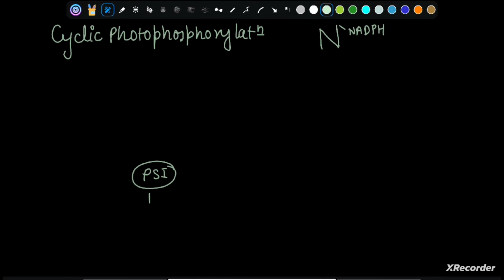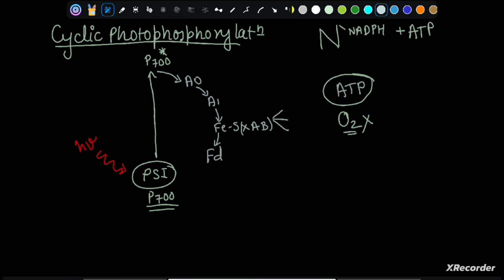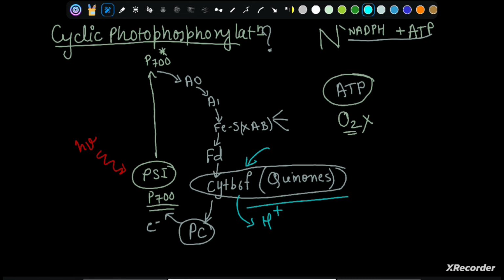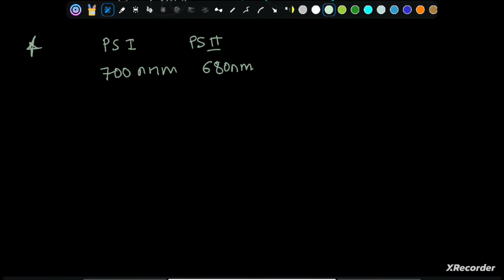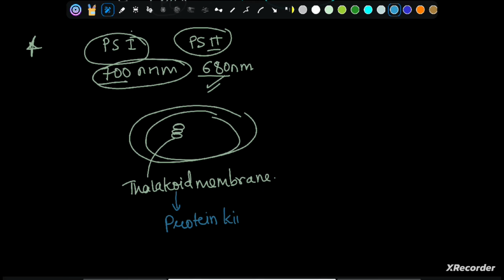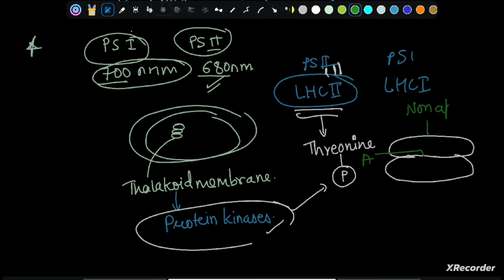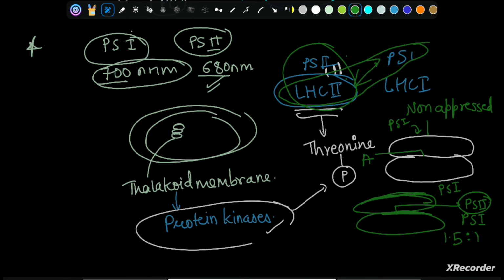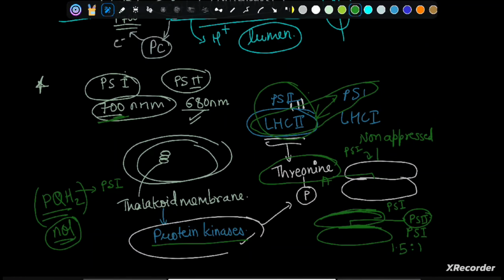PLANT PHYSIOLOGY - CYCLIC PHOTOPHOSPHORYLATION -LECTURE 5 _CSIR NET EXAMINATION